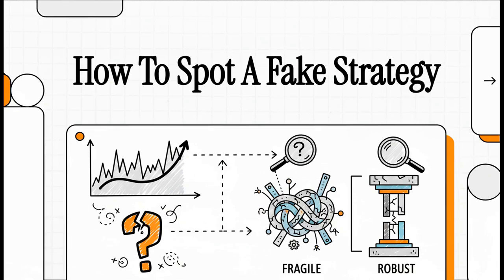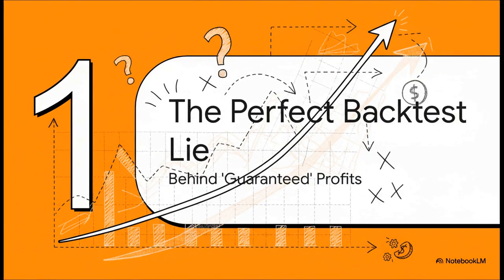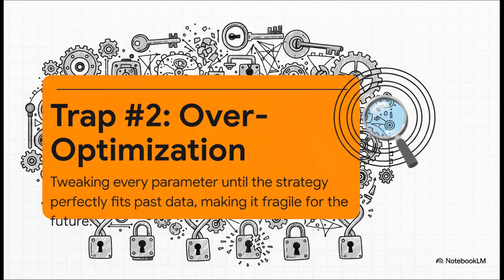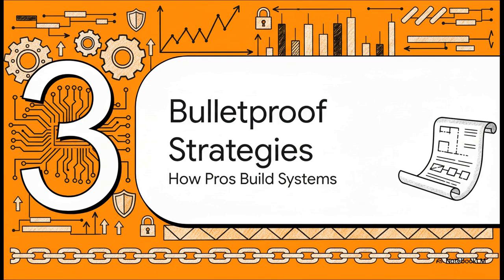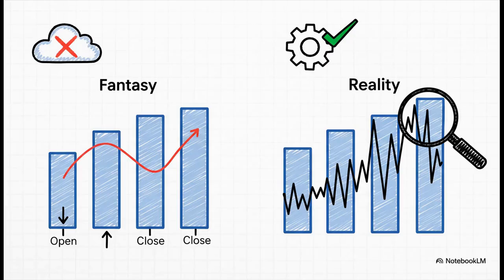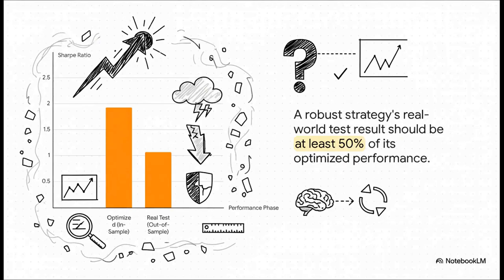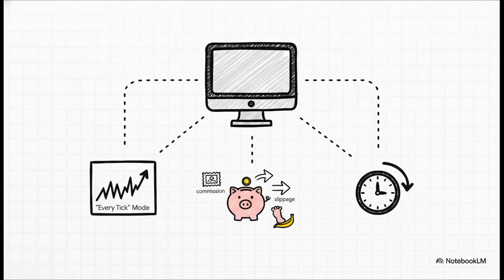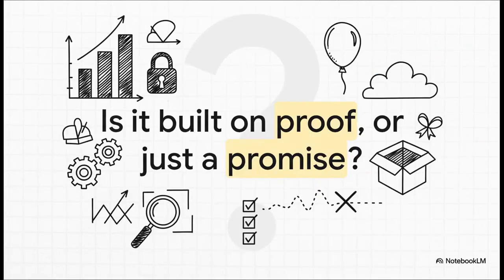OVERFITTING: Why Your “Perfect” Strategy Is a Mirage (The Trap of Simple Backtesting)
In this video, we break down the foundations of high-fidelity backtesting as practiced in institutional environments. We explain how to avoid classic pitfalls such as overfitting, selection bias, and performance illusions that collapse the moment a strategy leaves the lab.

We show why data quality is non-negotiable: tick-by-tick data, precise adjustments, and zero errors. To ensure robustness, we present two key tools of the modern buy-side workflow: Walk-Forward Validation to test temporal stability, and Purged Cross-Validation to eliminate any form of data leakage.

The video also covers the essential integration of real trading costs, commissions, spreads, slippage, and the importance of Monte Carlo simulations to confirm a strategy’s viability before deployment.

A crucial video for understanding what truly separates an amateur backtest from an institutional-grade validation.